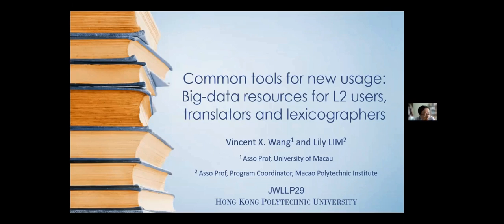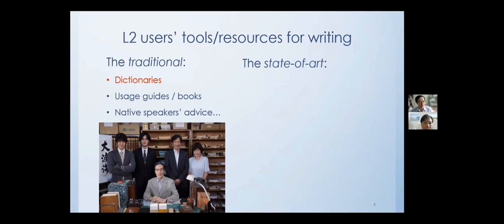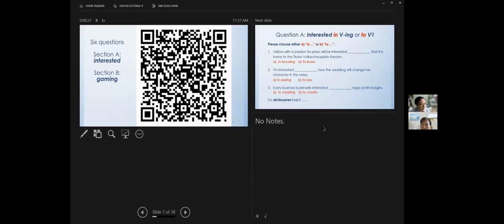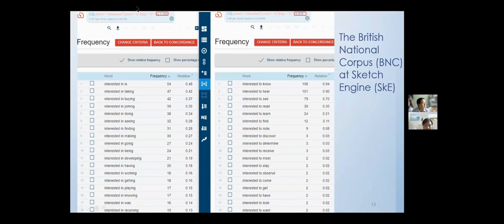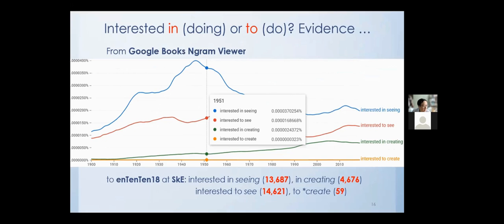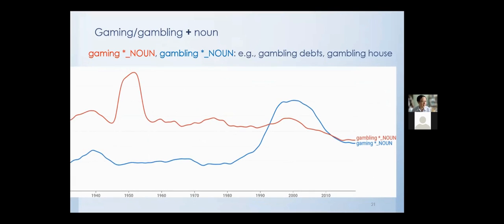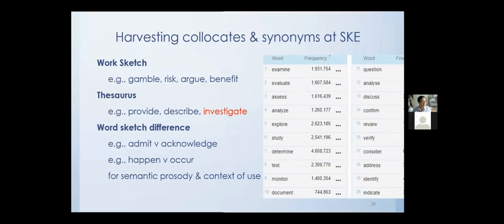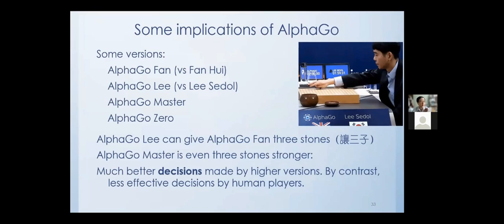29th Joint Workshop on Linguistics and Language Processing - Talk by Vincent Wang & Lily Lim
Title: Common tools for new usage: Big-data resources for L2 learners and translators

Speakers: Vincent Wang & Lily Lim, University of Macau & Macao Polytechnic Institute

Abstract: Although language corpora have been designed for and extensively used by lexicographers and linguists, there is still ample room for other (less sophisticated) users to make effective use of the resources. The presentation underscores the value of using some most accessible Google and Sketch Engine-based resources for attaining findings that inform L2 learning and translation practice. Based on our investigation of a few cases, we demonstrate that an inquisitive investigator, no matter an L2 learner or a translator, can devise, refine and innovate his/her methods to interrogate the resources and resolve their problems on word usage. We have also observed that switching between the tools and resources and contrasting the results obtained from different resources would allow the investigator to form and attest to reasonable hypotheses, developing a better understanding of word use across different genres and in different times.

The 29th Joint Workshop on Linguistics and Language Processing (JWLLP) was held online on 4th June 2021, hosted by the Research Centre for Professional Communication in English in the Department of English and co-hosted by the HK PolyU-PKU Research Centre on Chinese Linguistics in the Department of Chinese and Bilingual Studies at The Hong Kong Polytechnic University.